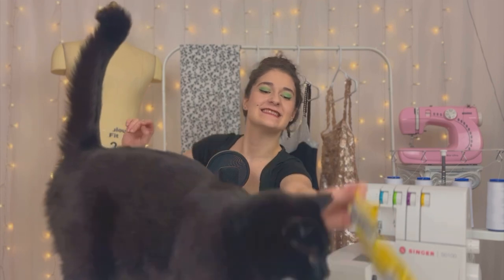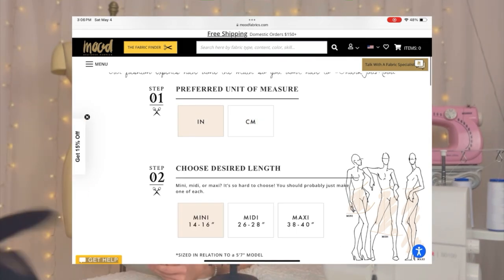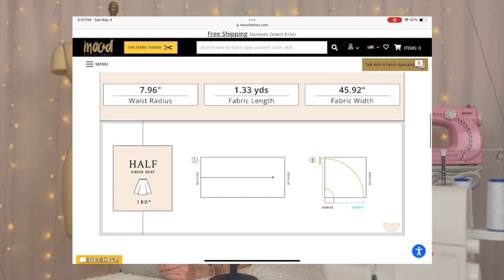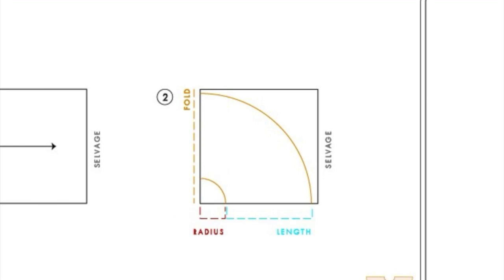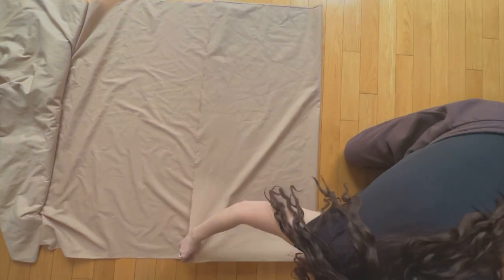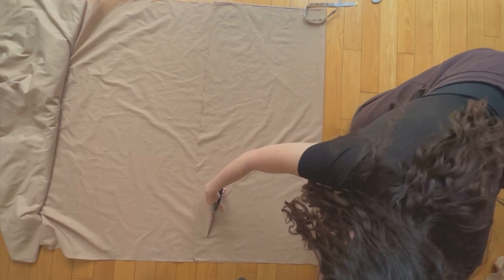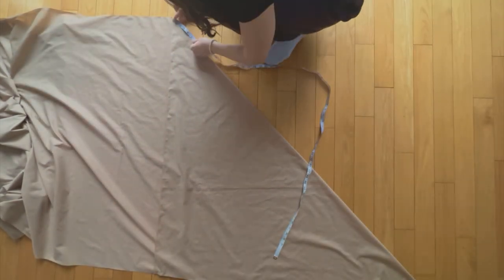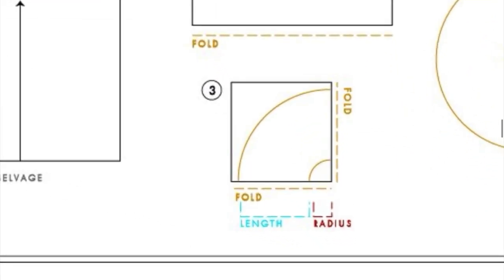Beginner Sewing Course [Day 20] How to sew a circle skirt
Hello everybody, I hope you are well! 🎀 Welcome to Day 20 of my Beginner Sewing Course. Today, we are learning how to make four types of circle skirts: the quarter circle skirt, the half circle skirt, the three quarter circle skirt and the full circle skirt. You will need to visit the Mood Fabrics website and input your measurements in their circle skirt calculator. This will show you the amount of fabric you will be using, tell you your waist radius and show you how to fold your fabric. Pay close attention and note the differences for each skirt. Once you’ve cut your skirts, keep at least two of them as we will be using them in the next two videos. I’ll see you then 🤍

00:00 Introduction
02:30 Half circle skirt
05:03 Quarter circle skirt
06:32 Three quarter circle skirt
07:22 Conclusion